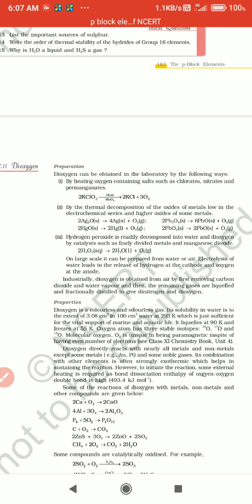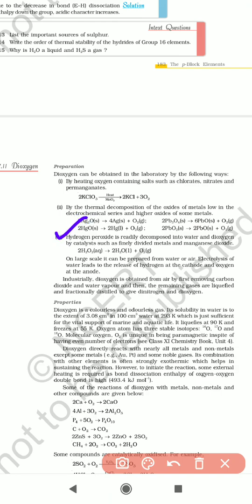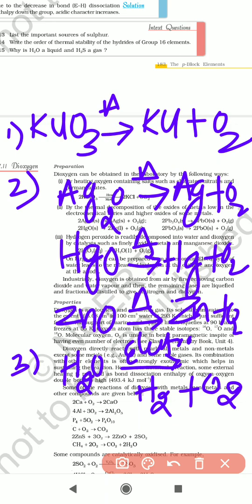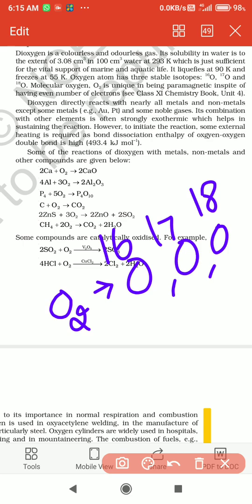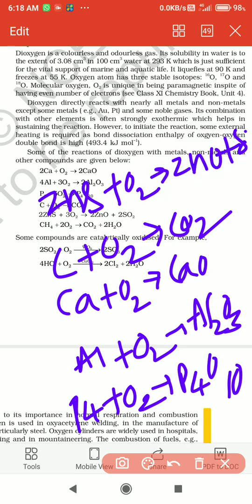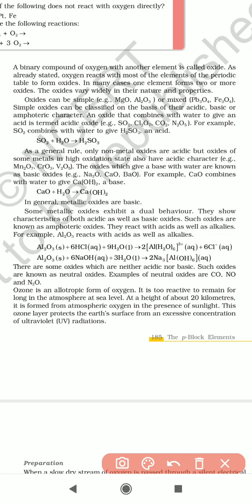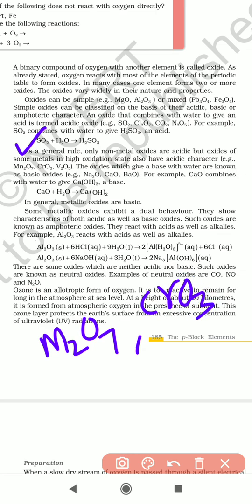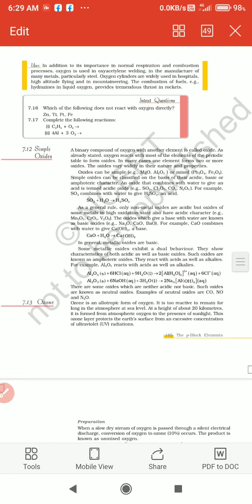XII-CHE-p block elements 13